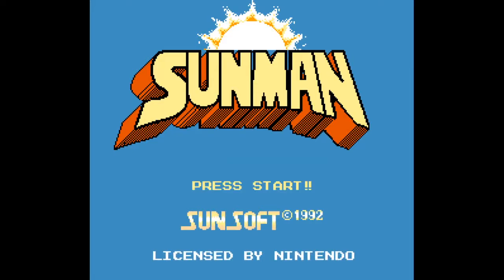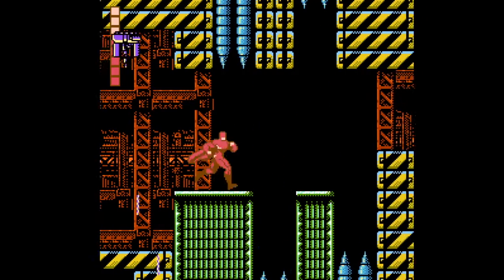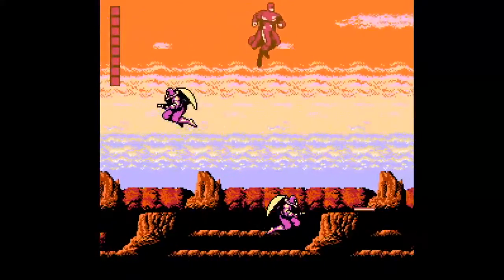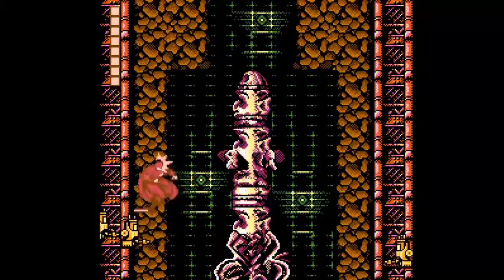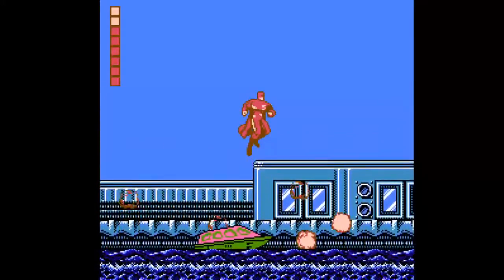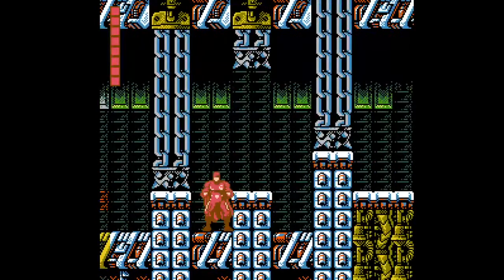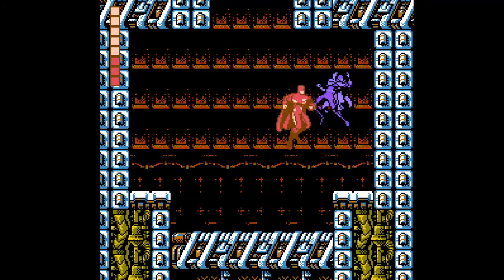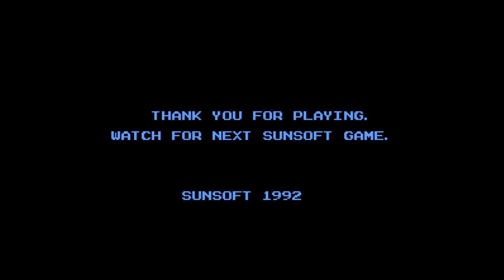Let's Play Sunman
Once upon a time Sunsoft wanted to make a Supermans. So they did. But then mean ol DC said "No! It's not dark the gritty enough and there's no bat nipples and they don't have the same mothers names!" or something like that. So... Sunman!